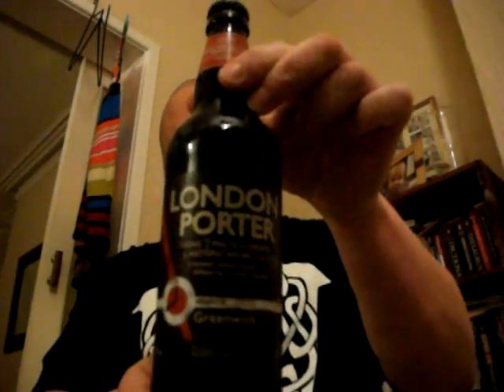The Urban Viking Ale Review - Meantime London Porter 5.5%ABV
Not a great Porter drinker but this was some nice gear. Sorry about the cat.